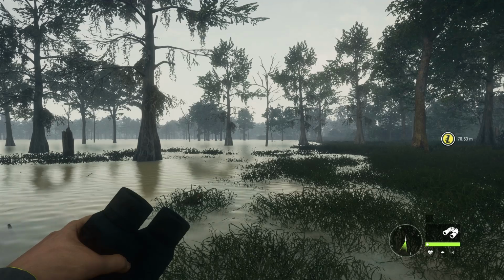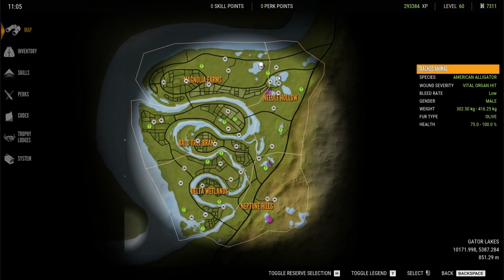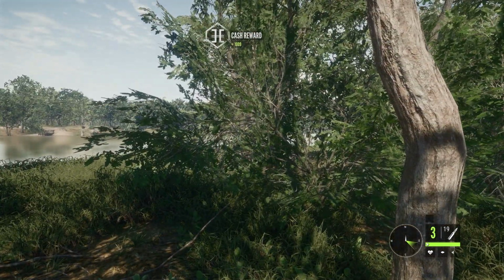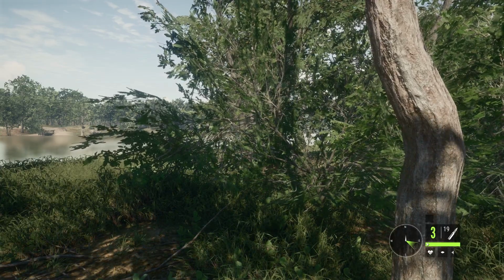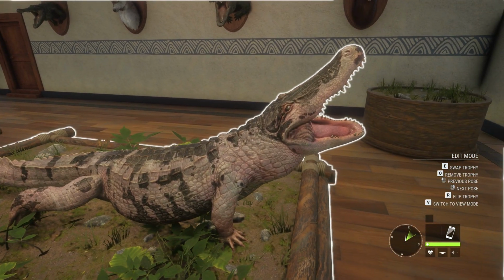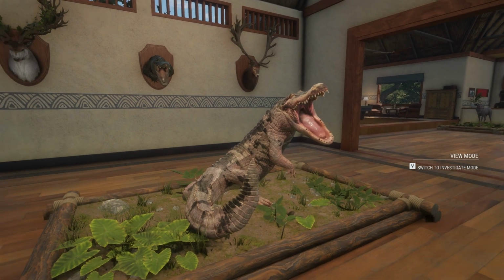Rare Alligators At Mississippi Acres Preserve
Today on theHunter Call of the wild we are hunting for rare alligators at Mississippi Acres Preserve .